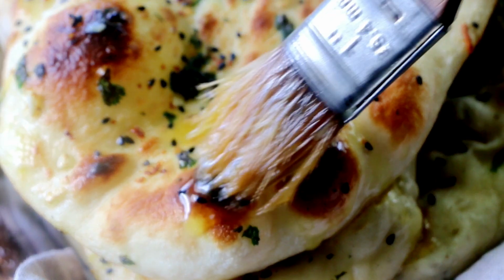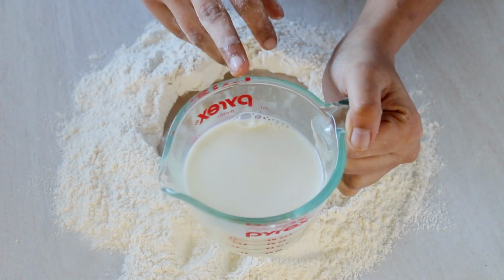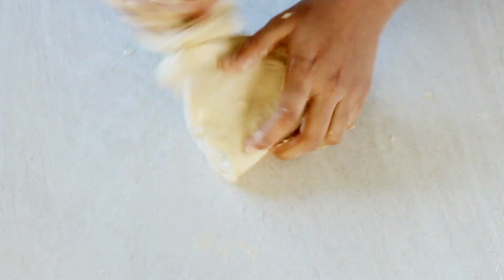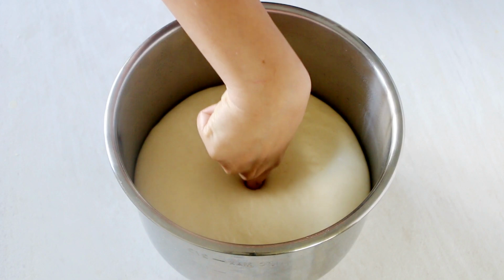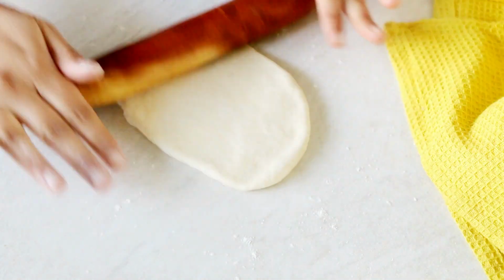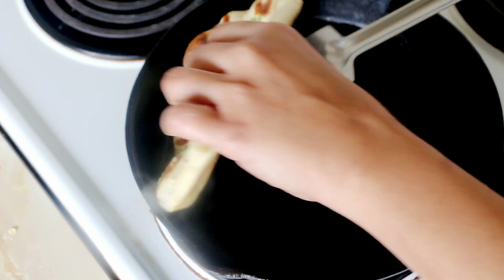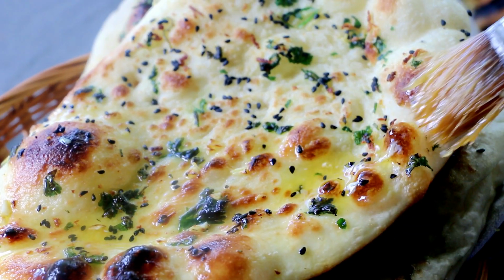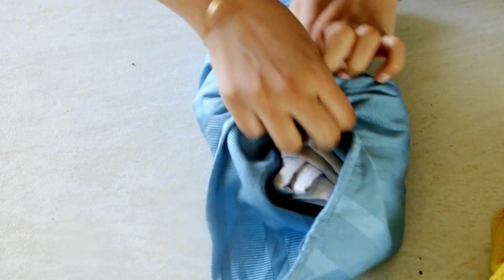Make Eggless Naan like a PRO in Pan | Without Tandoor or Oven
In this video let us see How to make Eggless Butter/Garlic Naan like a PRO in Pan without tandoor or oven.

This Indian restaurant style naan bread is gonna win hearts around for sure.

Making Eggless Garlic Naan at home couldn't get better than this.

No Rocket science you just need 4 simple steps - Kneading, Proofing, Rolling and Cooking the naan bread dough.

Learn how to make naan without oven yet mimicking the tandoori effect. Yes, you read it right tandoori naan without tandoor.

This tawa naan is not only an eggless naan bread recipe but can also be customized to make the naan on tawa without yeast. Let me know if you would like me to post the recipe for the same.

My Favourite Recipes

I hope you enjoyed this video on How to make Eggless Butter/Garlic Naan like a PRO in Pan | Without Tandoor or Oven

I will see you soon with another recipe

Until then
Hugs
Sushma